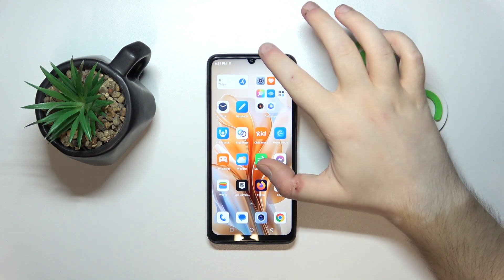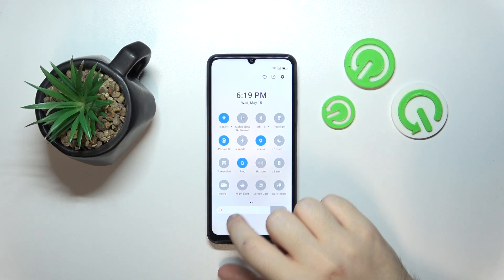Does Blackview Color 8 have Screen Recording?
Find out more:
Discover whether the Blackview Color 8 smartphone comes equipped with a screen recording feature in this comprehensive guide. Screen recording allows users to capture their device's display, making it an invaluable tool for creating tutorials, sharing gameplay footage, or documenting software issues. In this tutorial, we delve into the specifications and software capabilities of the Blackview Color 8 to determine if it includes built-in screen recording functionality. Whether you're a content creator or simply looking to capture memorable moments on your device, understanding its screen recording capabilities is essential. Let's explore whether the Blackview Color 8 is equipped with this feature.

Can you confirm if the Blackview Color 8 smartphone supports screen recording, and if so, how can users access this feature?
What are the benefits of having screen recording functionality on a smartphone like the Blackview Color 8?
Are there any limitations or restrictions to consider when using the screen recording feature on the Blackview Color 8?
How does the quality of screen recordings on the Blackview Color 8 compare to other devices with similar features?
Are there any third-party applications or alternative methods available for screen recording on the Blackview Color 8 if the feature is not built-in?